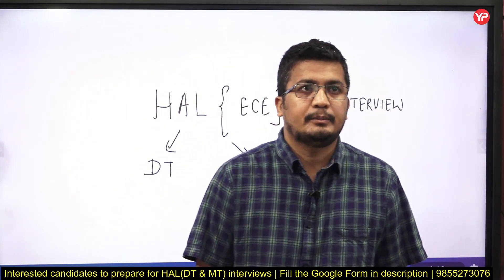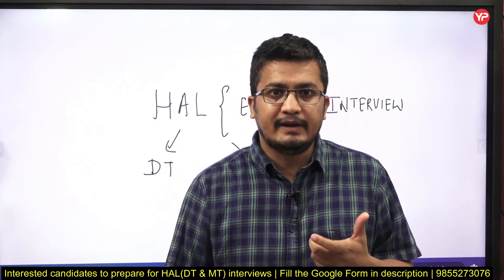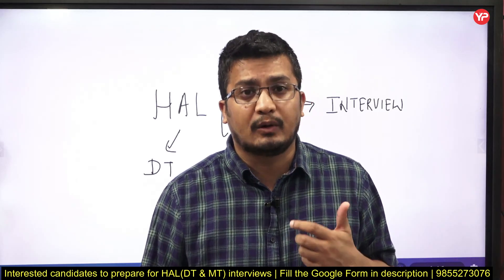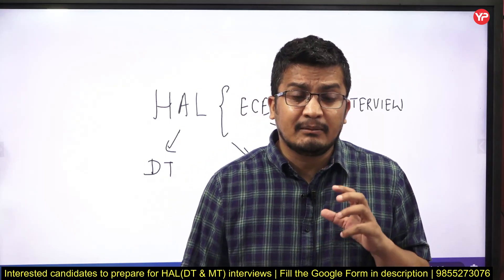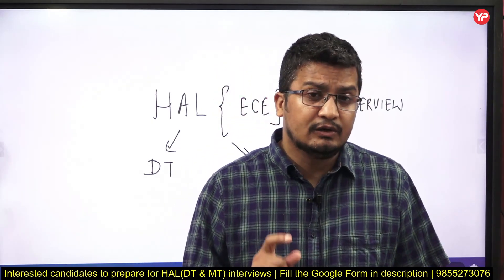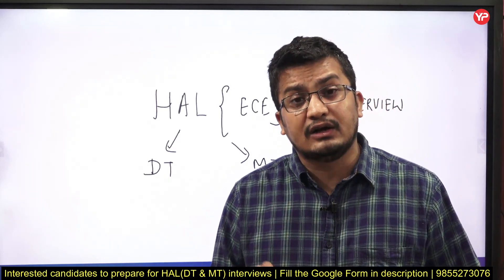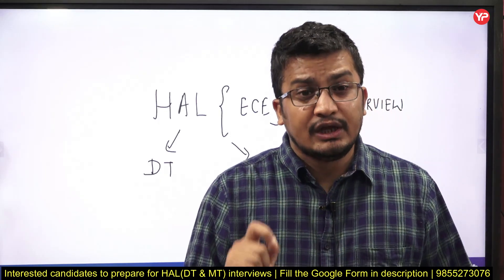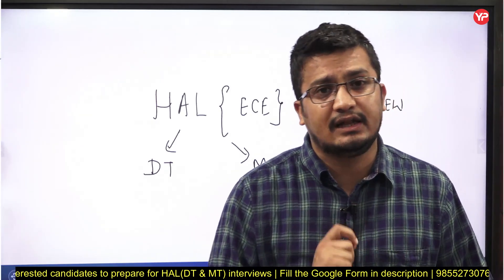Detailed strategy & Important subjects to be prepared for HAL ECE MT, DT Interviews 2023 Electronics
Detailed strategy & Important subjects to be prepared for HAL ECE MT & DT Interviews 2023 Electronics | Actual HR Questions asked in HAL in 2022 | Start your preparation For HAL interviews with YourPedia  | HAL Shortlisting announced for DT & MT 2023 | Preparation & guidance Interviews of HAL YourPedia Management & Design trainee Mechanical, Civil, Electronics, Electrical, Metallurgy, Computer Science, Production, Aeronautical

Fill Google Form for HAL Interviews for all branches